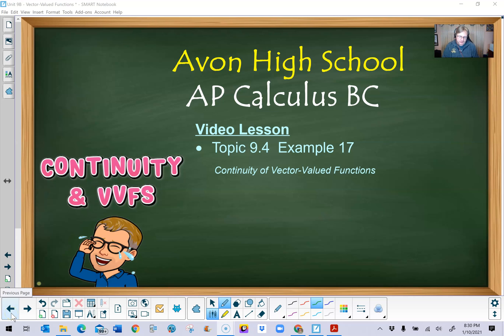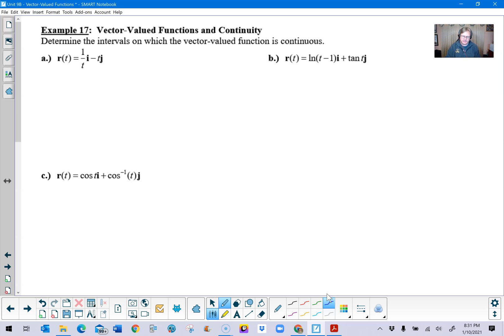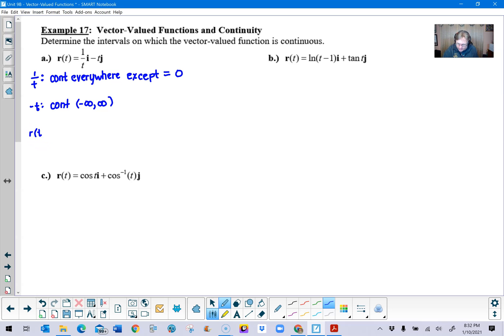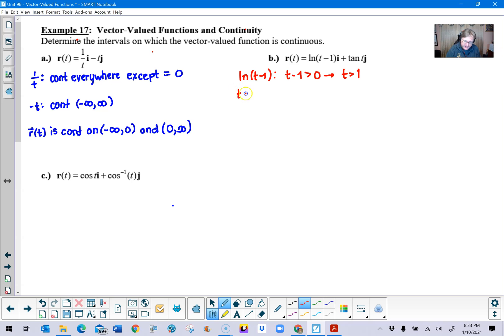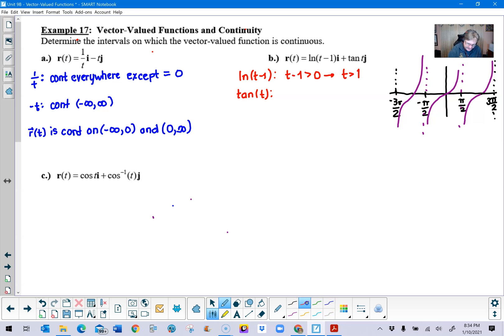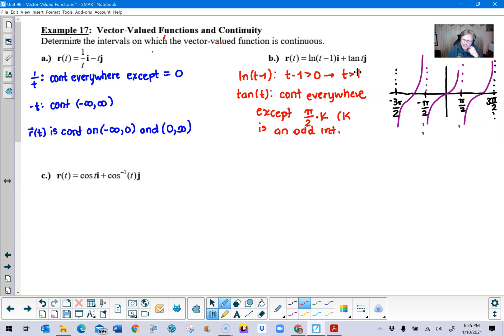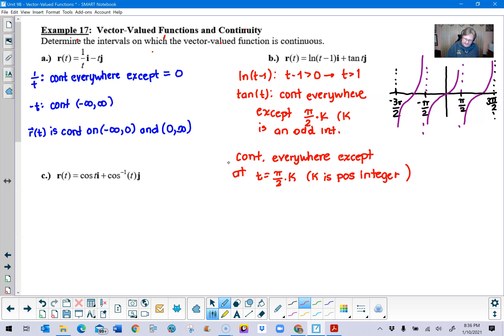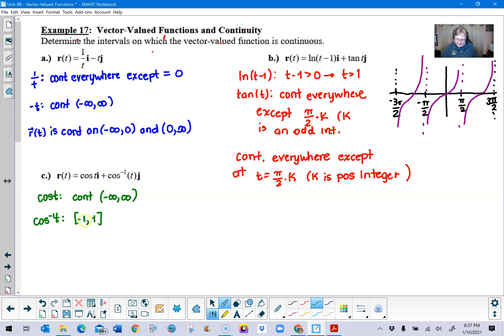Avon High School - AP Calculus BC - Topic 9.4 - Example 17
CONTINUITY OF VECTOR-VALUED FUNCTIONS.  In this video, I will demonstrate how to determine the intervals over which a vector-valued function is continuous by working through three different examples.

For example b.), the continuity exists everywhere except t=(pi/2)*k where k is a positive ODD integer.   My apologies.